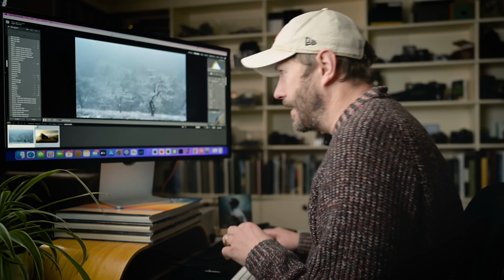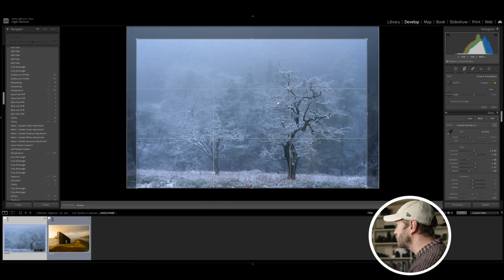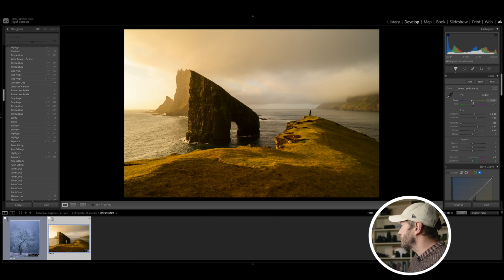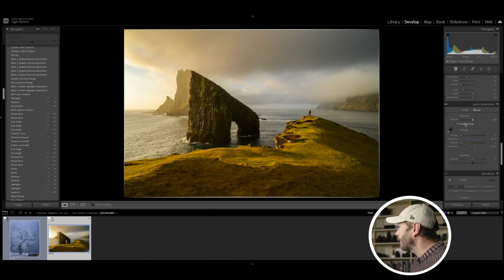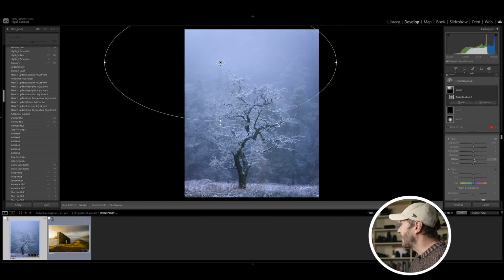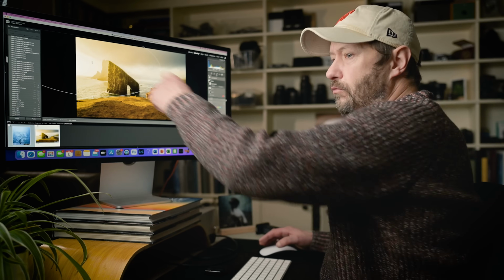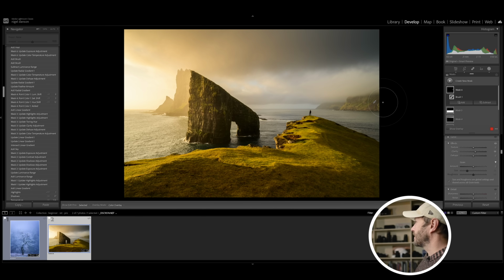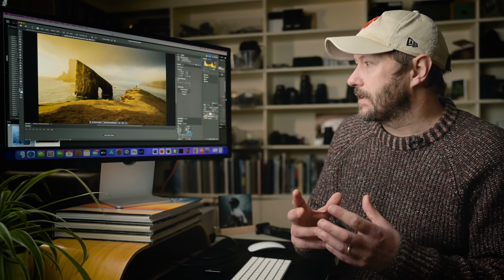LIGHTROOM EDITING MADE EASY | From Beginner to Pro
Showing three different levels of edit on two photos, from beginner to pro.

FILM GEAR